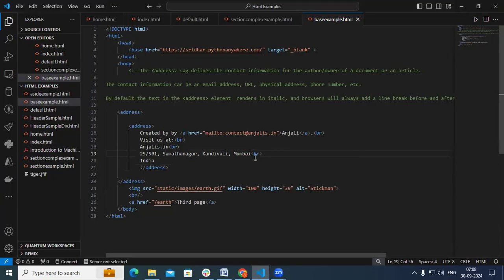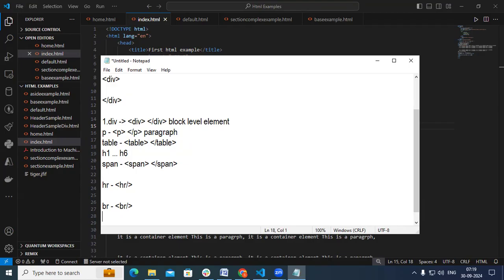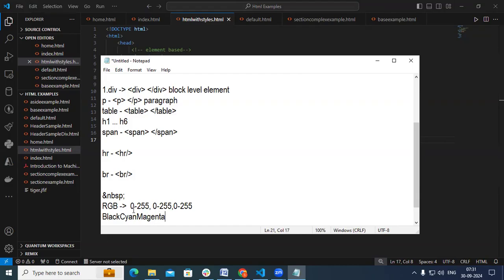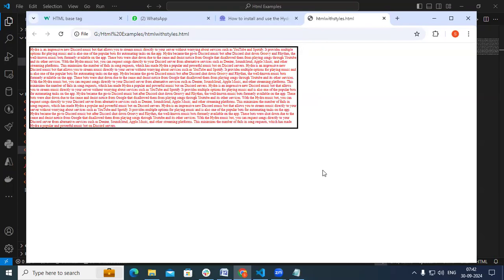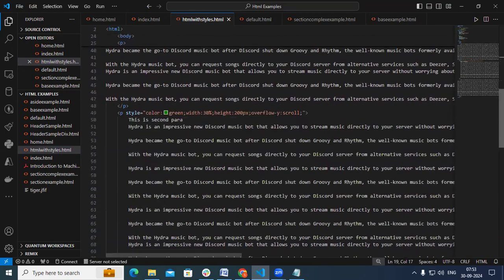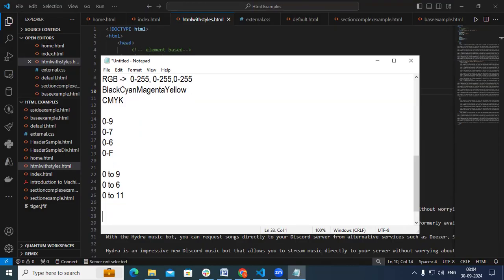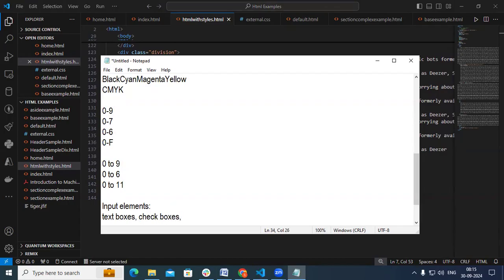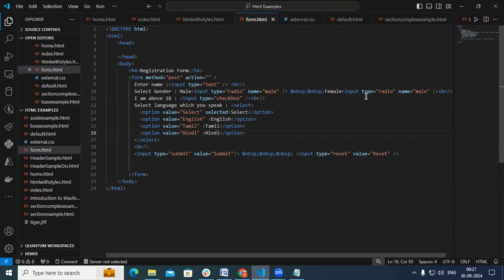Fullstack Development Frontend Session 3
CSS Internal, External and Inline